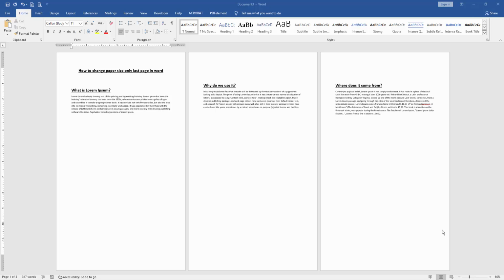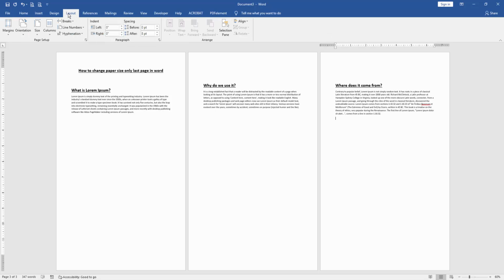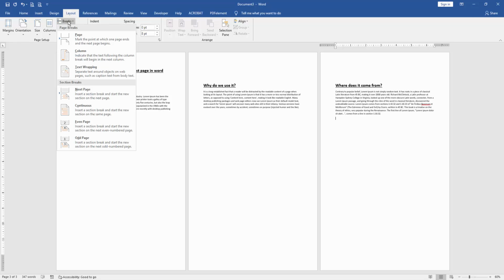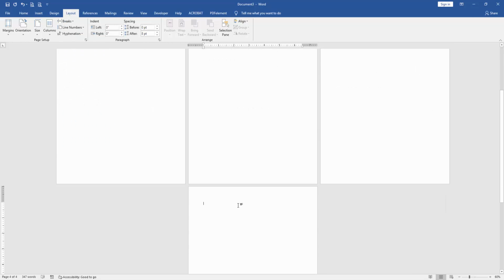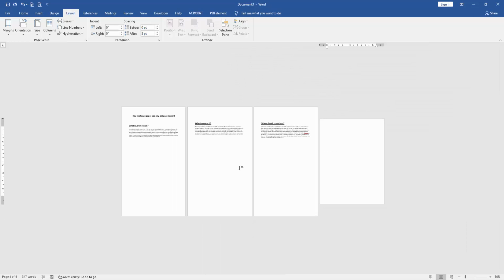How to change paper size only last page in word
Assalamu Walaikum,
In this video I will show you, How to change paper size only last page in word. Let's get started.